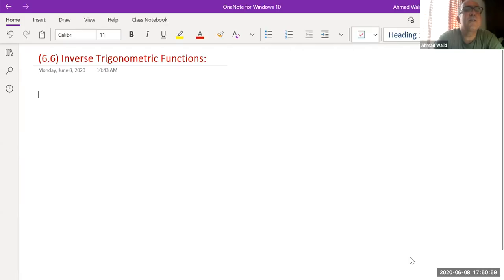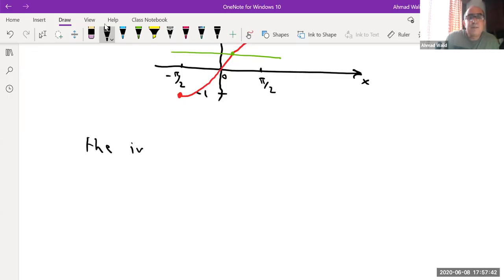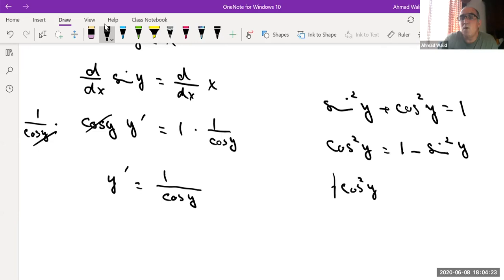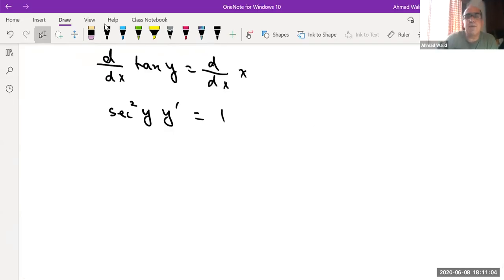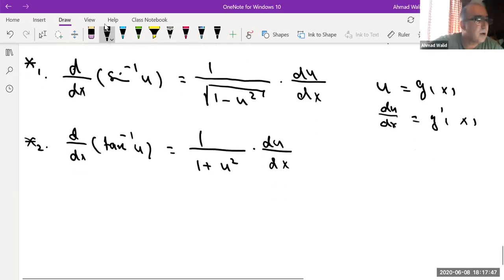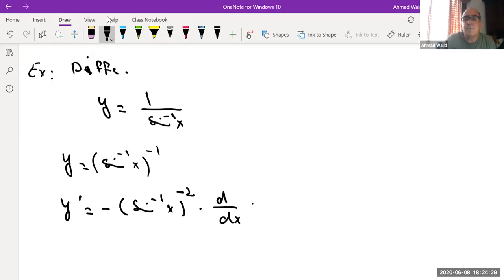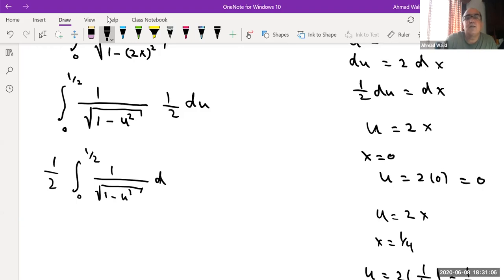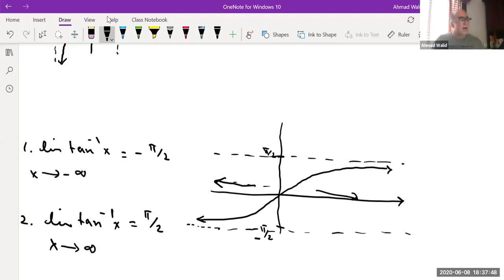Calculus 2 (6.4) Derivatives of Logarithmic Functions